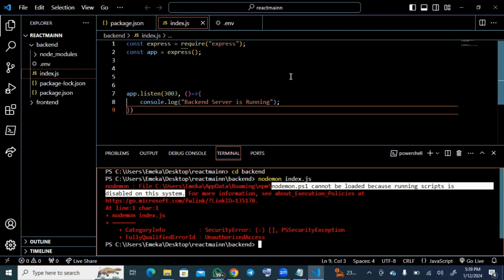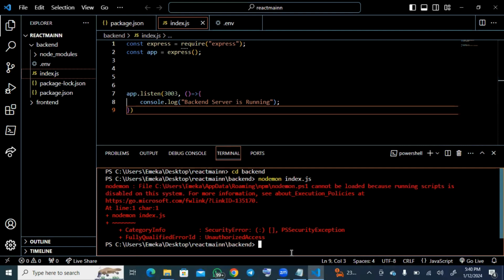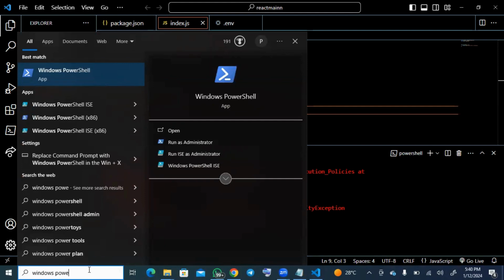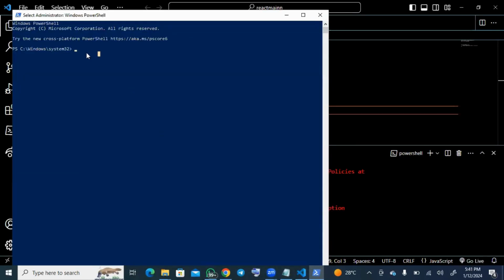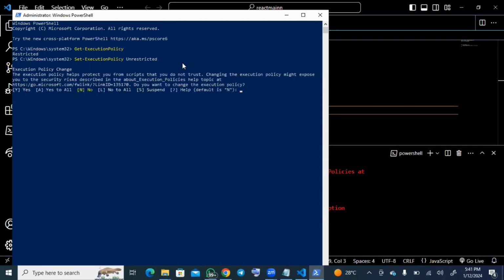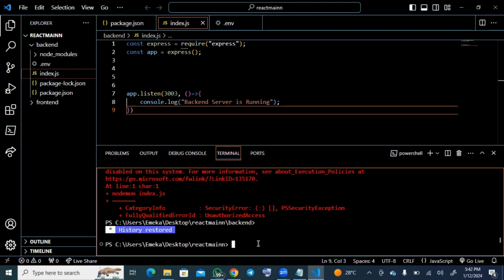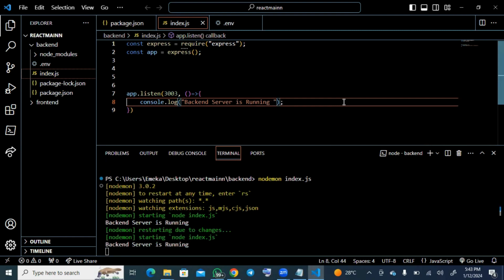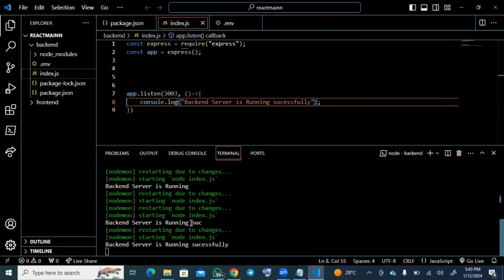How to fix "ERROR": Running Scripts is Disabled in this System" in VS Code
Handy Codes provides this video to give a quick solution to the error that is encountered when trying to run some Node JS packages like  Nodemon  and others. Using nodemon index.js makes is possible to start the server once and  automatically restart it  after subsequent saved changes.  Nodemon is a great improvement over node index.js as this videos explains vividly.  This Youtube channel as a whole will dwell on the domain of MERN stack for frontend and backend development. Tutorial topics in Mongodb, Mongoose, Express JS, React JS, and Node JS as well as Javascript will be covered in this channel. Basic understanding of HTML5, CSS3 and Javascript is a plus but not required. Also information about hosting plans with Hostinger or AWS - Amazon Web Services will be handled. In our tool kit we have a handful of computer software and applications like Canva, Adobe Premier Pro, Snappa, Color  Hunt, Huion Pen Tablet and others.
We have also fixed the following range of issues, File cannot be loaded because Running scripts is disabled on this System, Running  Scripts is disabled on this System visual studio code, running script is disabled on this system, running script is disabled on this system windows 10, running script. This video solves the problem of, Nodemon.ps1 cannot be loaded because running scripts is disabled on this System;, nodemon install error, nodemon installation, nodemon not recognized in visual studio code, nodemon module not found, nodemon not working, nodemon in node js, nodemon app crashed - waiting for file changes before starting, nodemon error cannot be loaded because running scripts is disabled on this system, how to install nodemon in visual studio code, how to use nodemon, how to install nodemon in node js, nodemon in node js, nodemon not working, nodemon not working in visual studio code, nodemon install, nodemon error, nodemon comman not found. "ERROR": Running Scripts is Disabled in this System" in VS Code" or "File Cannot be loaded because running scripts is disabled on this system,"